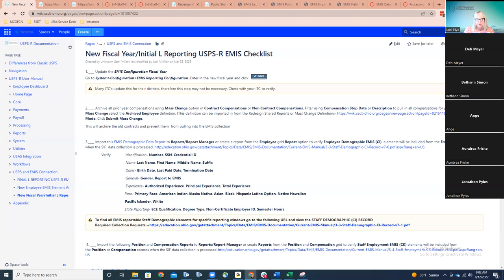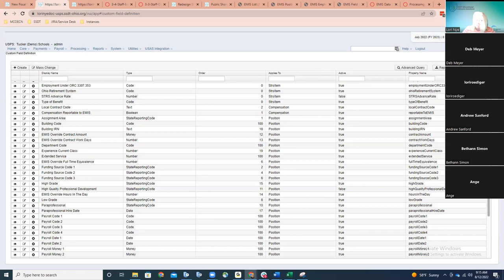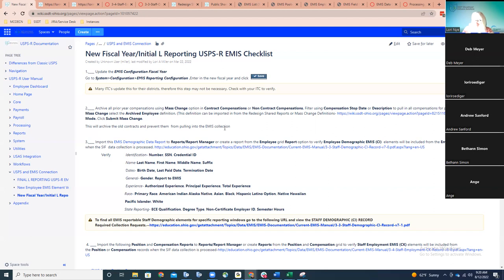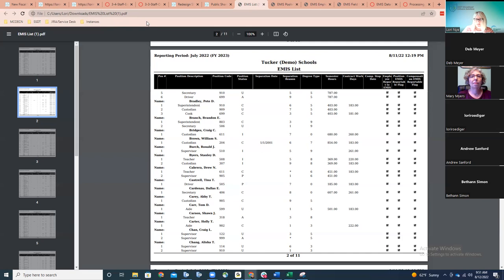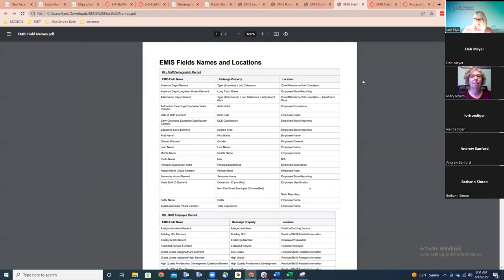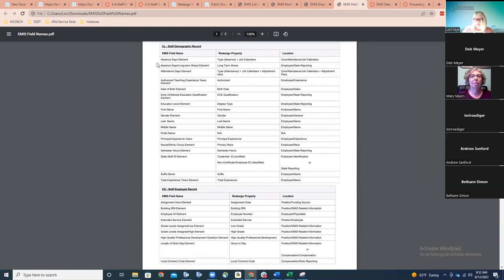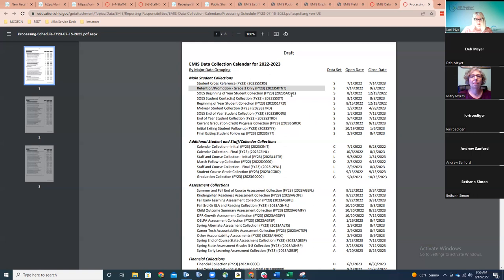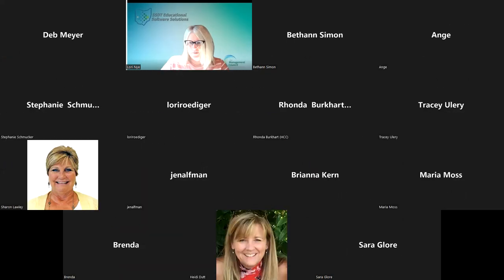EMIS Staff Reporting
This session highlights items to consider before processing the first Initial L Collection.